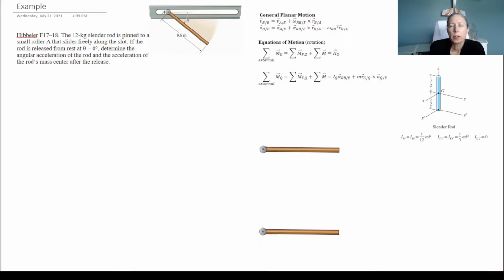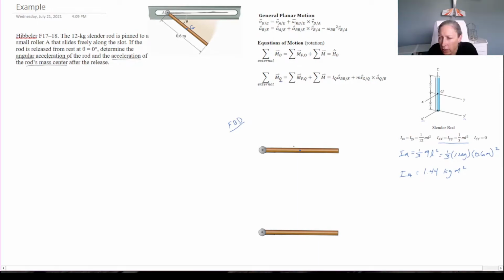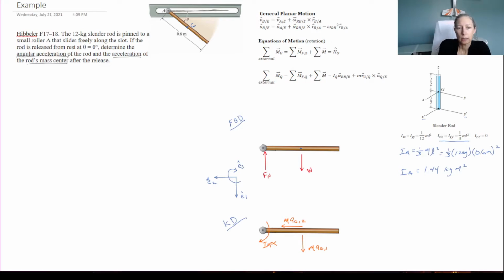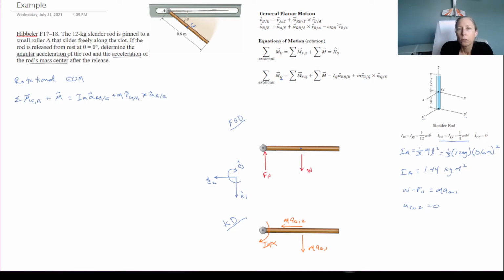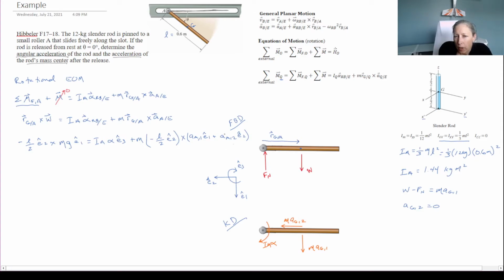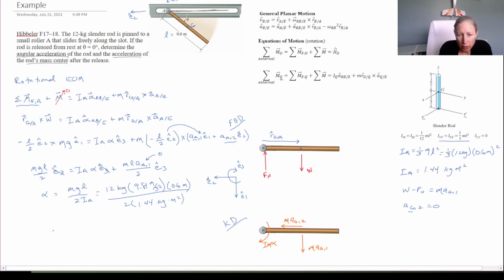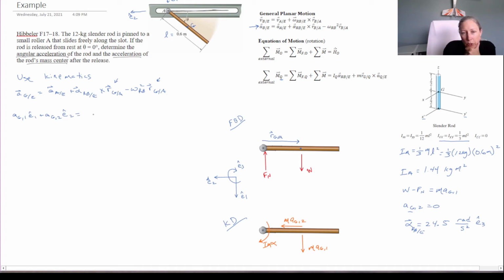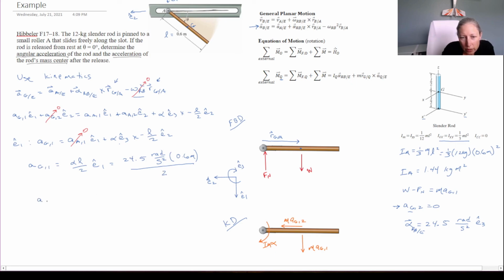Module 12 1 General Planar Motion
General planar motion problem.

0:00  Introduction to Module 12
0:19 Example overview
1:15 Computing the mass moment of inertia
3:12 Free body diagram
6:18 Kinetic diagram
7:23 Translational equations of motion
9:47 Rotational equation of motion
17:31 Solving for alpha
19:25 Solving for the acceleration using kinematics